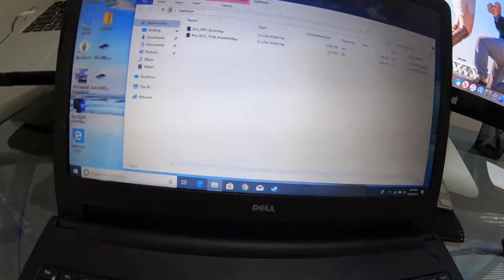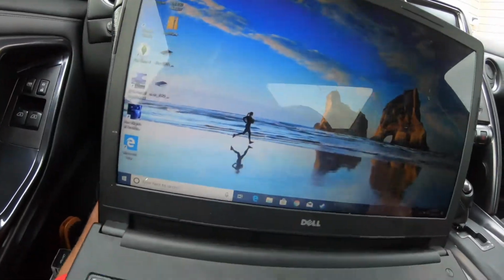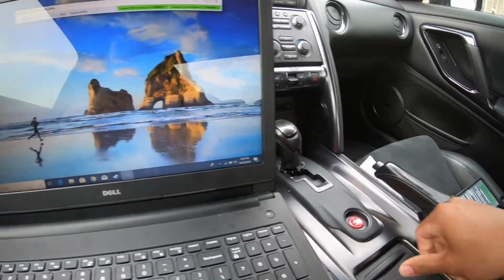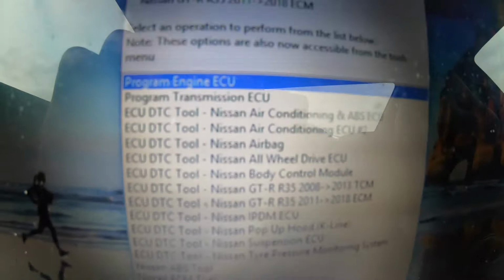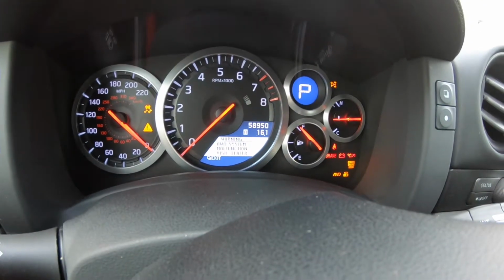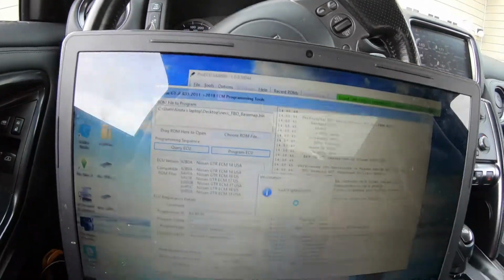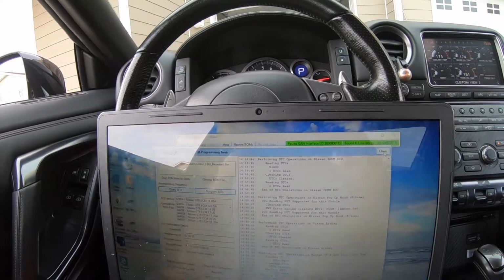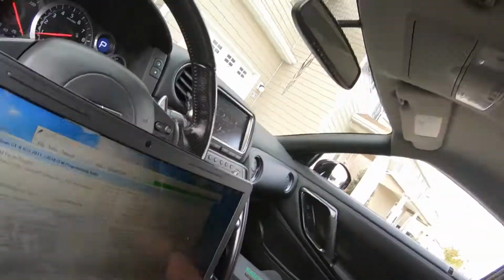ECUTEK tune on my R35 Nissan GTR (how to)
In this video I give a brief description on how to upload a tune via EcuTek on my Nissan GTR.